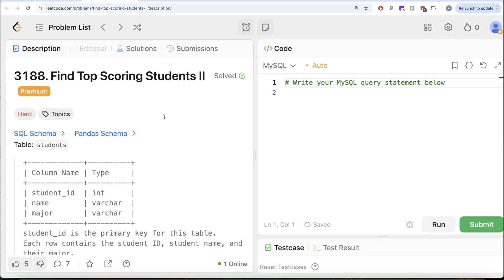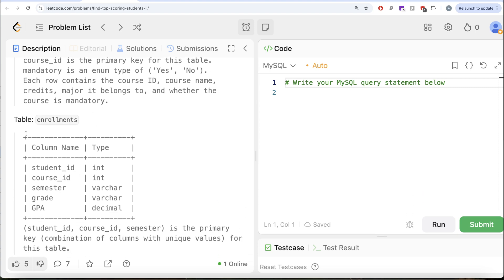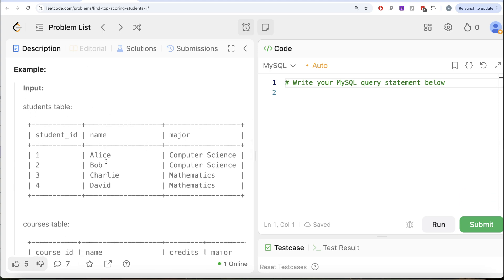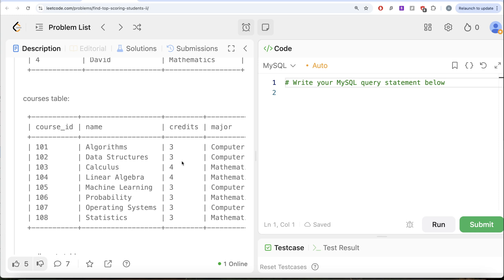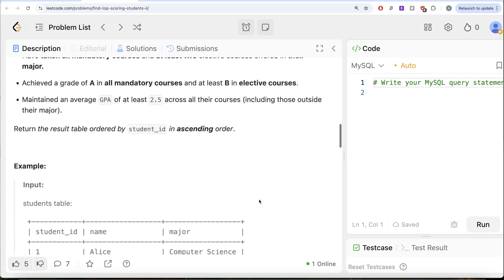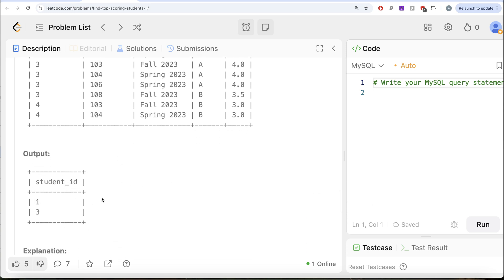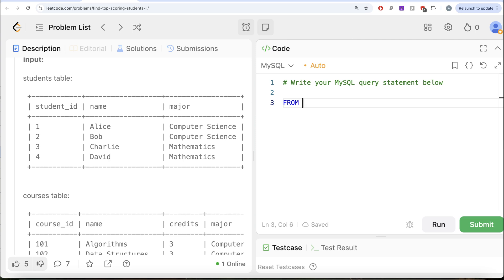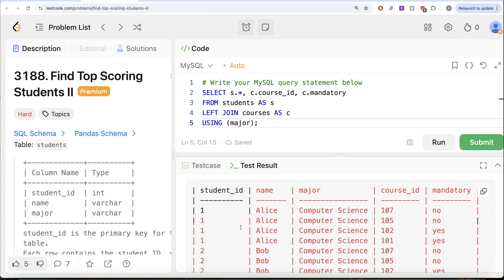Leetcode HARD 3188 - Find Top Scoring Students 2 - Aggregate Filters in SQL | Everyday Data Science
SQL Schema:
CREATE TABLE if not exists students (
    student_id INT ,
    name VARCHAR(255),
    major VARCHAR(255)
CREATE TABLE if not exists courses (
    course_id INT ,
    name VARCHAR(255),
    credits INT,
    major VARCHAR(255),
    mandatory ENUM('yes', 'no') DEFAULT 'no'
CREATE TABLE  if not exists enrollments (
    student_id INT,
    course_id INT,
    semester VARCHAR(255),
    grade VARCHAR(10),
GPA decimal(3,2)

Truncate table students
insert into students (student_id, name, major) values ('1', 'Alice', 'Computer Science')
insert into students (student_id, name, major) values ('2', 'Bob', 'Computer Science')
insert into students (student_id, name, major) values ('3', 'Charlie', 'Mathematics')
insert into students (student_id, name, major) values ('4', 'David', 'Mathematics')
Truncate table courses
insert into courses (course_id, name, credits, major, mandatory) values ('101', 'Algorithms', '3', 'Computer Science', 'Yes')
insert into courses (course_id, name, credits, major, mandatory) values ('102', 'Data Structures', '3', 'Computer Science', 'Yes')
insert into courses (course_id, name, credits, major, mandatory) values ('103', 'Calculus', '4', 'Mathematics', 'Yes')
insert into courses (course_id, name, credits, major, mandatory) values ('104', 'Linear Algebra', '4', 'Mathematics', 'Yes')
insert into courses (course_id, name, credits, major, mandatory) values ('105', 'Machine Learning', '3', 'Computer Science', 'No')
insert into courses (course_id, name, credits, major, mandatory) values ('106', 'Probability', '3', 'Mathematics', 'No')
insert into courses (course_id, name, credits, major, mandatory) values ('107', 'Operating Systems', '3', 'Computer Science', 'No')
insert into courses (course_id, name, credits, major, mandatory) values ('108', 'Statistics', '3', 'Mathematics', 'No')
Truncate table enrollments
insert into enrollments (student_id, course_id, semester, grade, GPA) values ('1', '101', 'Fall 2023', 'A', '4.0')
insert into enrollments (student_id, course_id, semester, grade, GPA) values ('1', '102', 'Spring 2023', 'A', '4.0')
insert into enrollments (student_id, course_id, semester, grade, GPA) values ('1', '105', 'Spring 2023', 'A', '4.0')
insert into enrollments (student_id, course_id, semester, grade, GPA) values ('1', '107', 'Fall 2023', 'B', '3.5')
insert into enrollments (student_id, course_id, semester, grade, GPA) values ('2', '101', 'Fall 2023', 'A', '4.0')
insert into enrollments (student_id, course_id, semester, grade, GPA) values ('2', '102', 'Spring 2023', 'B', '3.0')
insert into enrollments (student_id, course_id, semester, grade, GPA) values ('3', '103', 'Fall 2023', 'A', '4.0')
insert into enrollments (student_id, course_id, semester, grade, GPA) values ('3', '104', 'Spring 2023', 'A', '4.0')
insert into enrollments (student_id, course_id, semester, grade, GPA) values ('3', '106', 'Spring 2023', 'A', '4.0')
insert into enrollments (student_id, course_id, semester, grade, GPA) values ('3', '108', 'Fall 2023', 'B', '3.5')
insert into enrollments (student_id, course_id, semester, grade, GPA) values ('4', '103', 'Fall 2023', 'B', '3.0')
insert into enrollments (student_id, course_id, semester, grade, GPA) values ('4', '104', 'Spring 2023', 'B', '3.0')

Pandas Schema:
In Pinned Comment.